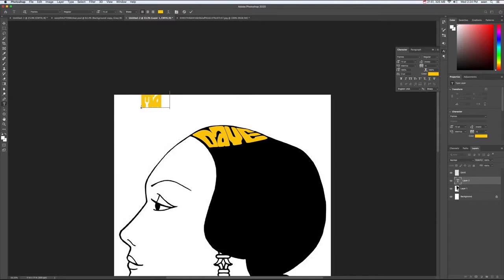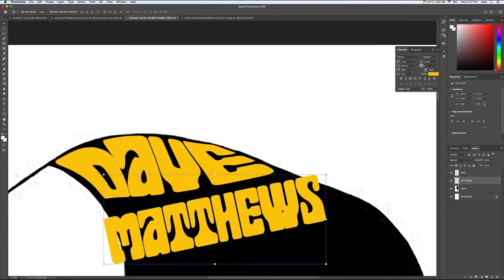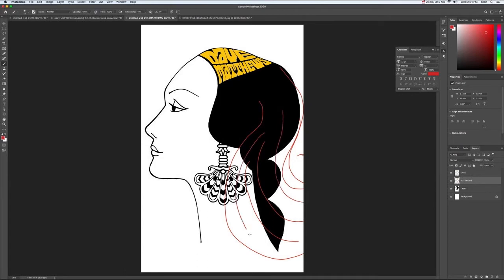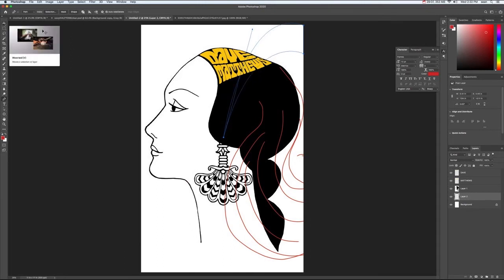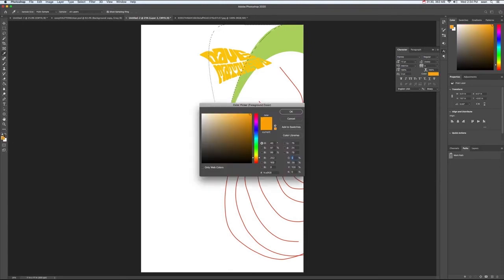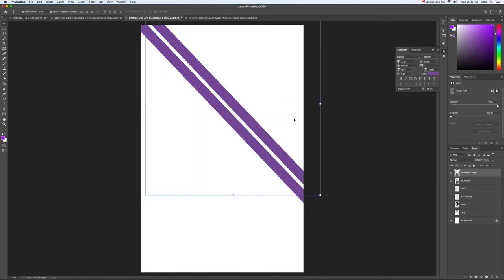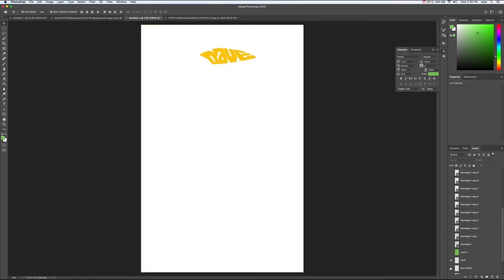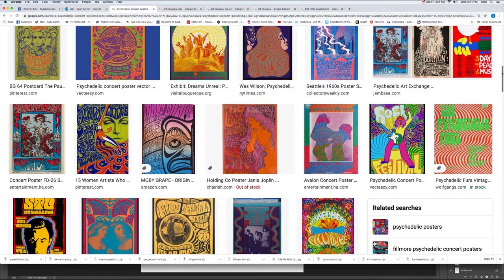Psychedelic Poster Demo PART 2